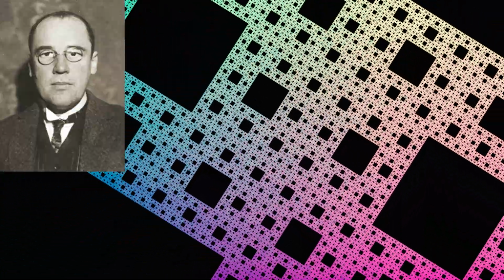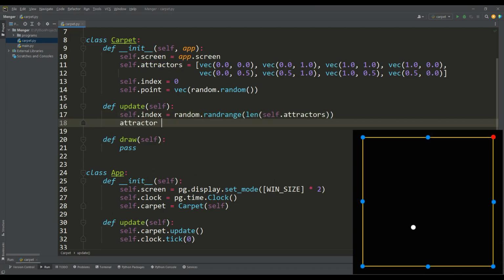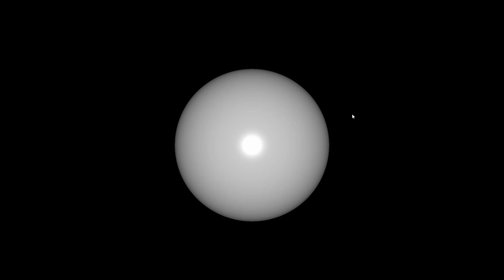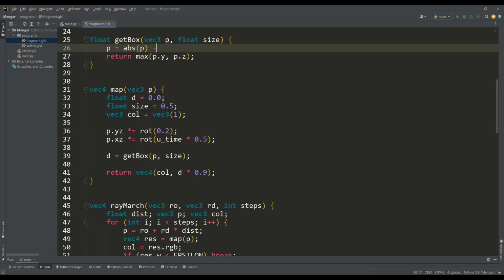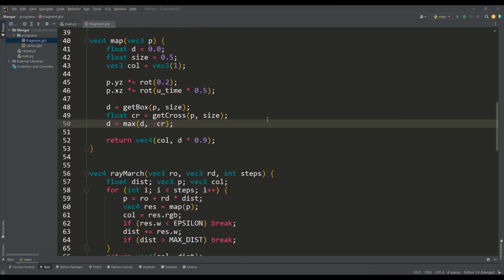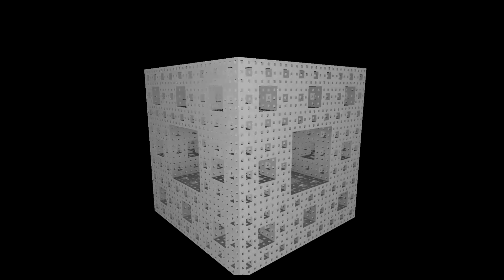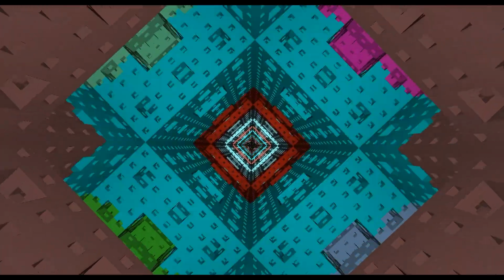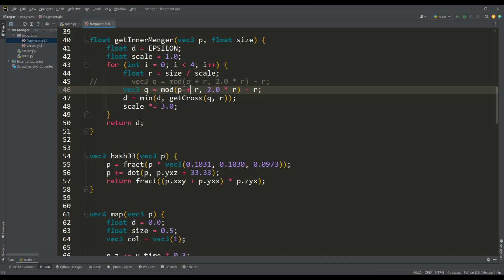Exploring the Menger Sponge Fractal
Let's explore the Menger Sponge Fractal and create a spectacular 3D scene with this fractal using OpenGL